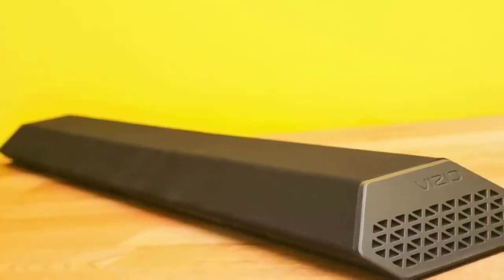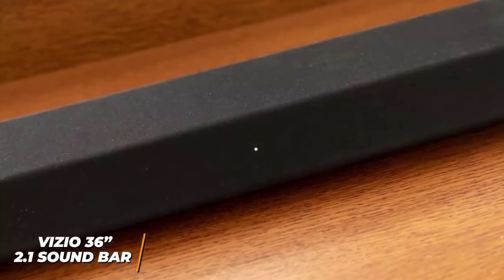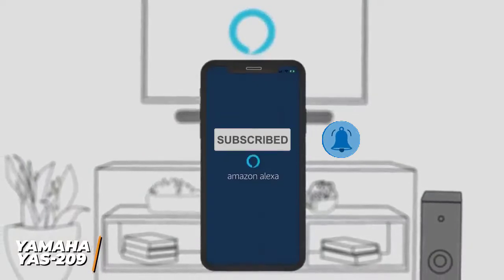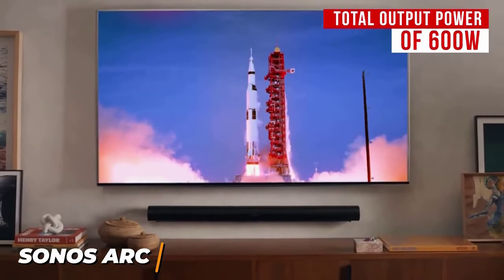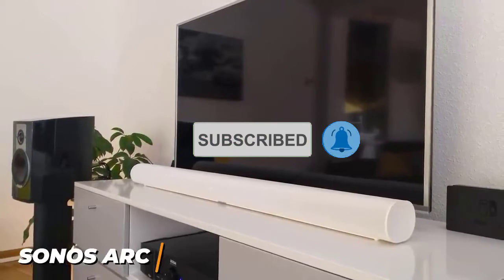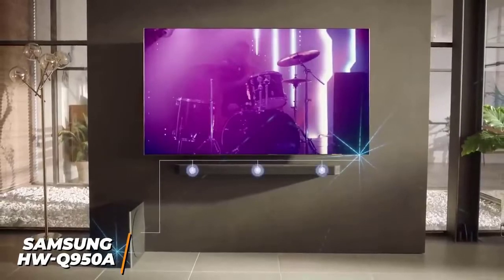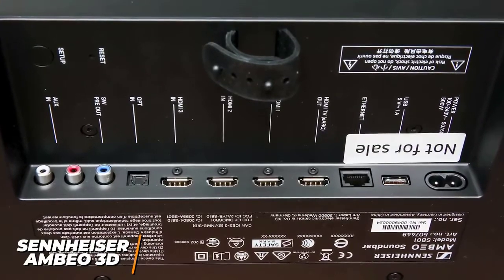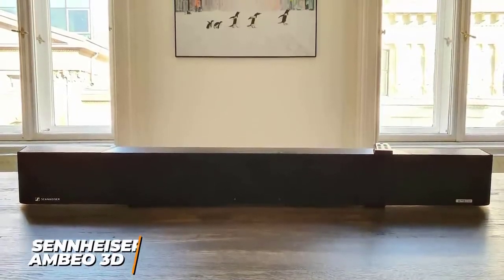✅ 2022 Review Samsung HW-Q950A Soundbar | Top 5 Best Soundbars 2022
► Links to Best Soundbars 2022 we listed in this video:

► 5 - Vizio 36” 2.1 Sound Bar
► 4 - Yamaha YAS-209
► 3 - Sonos Arc
► 2 - Samsung HW-Q950A
► 1 - Sennheiser Ambeo 3D Soundbar